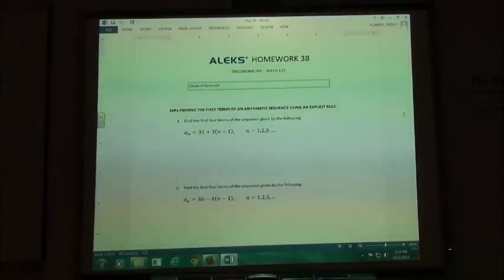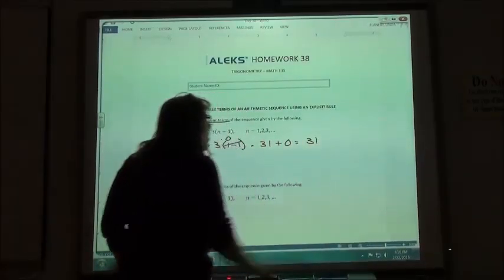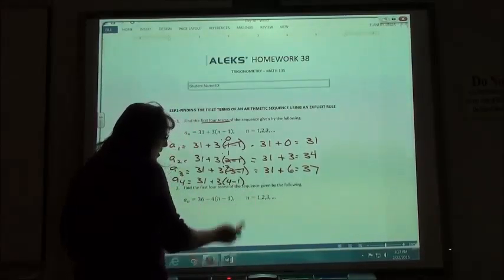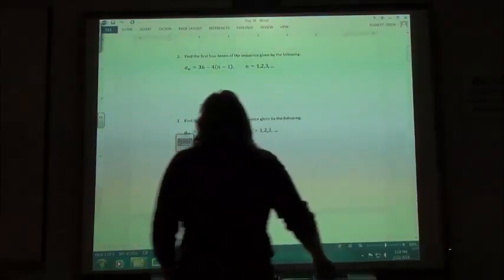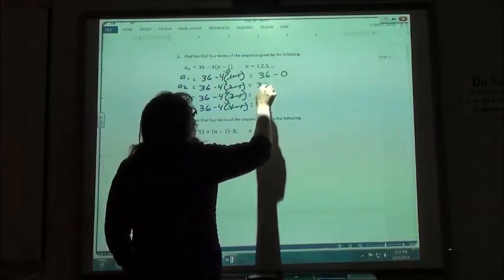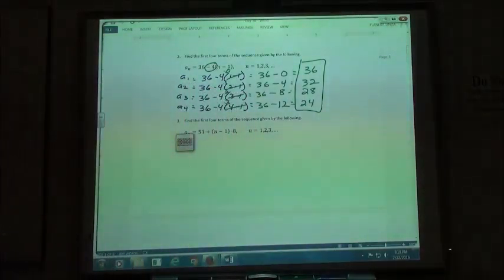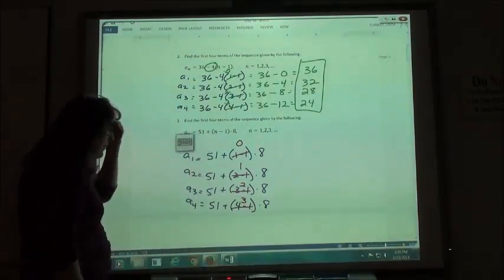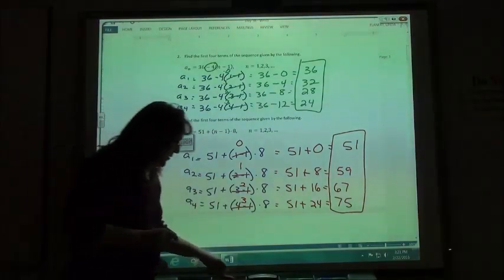T SSP1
College Alg.